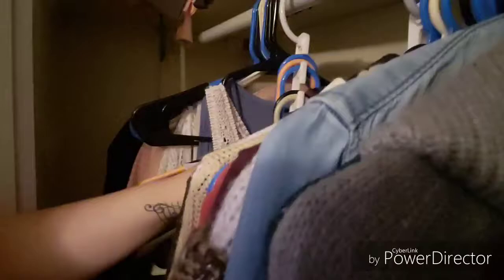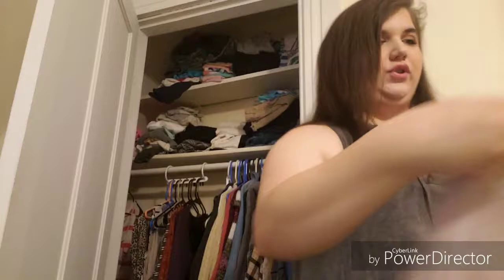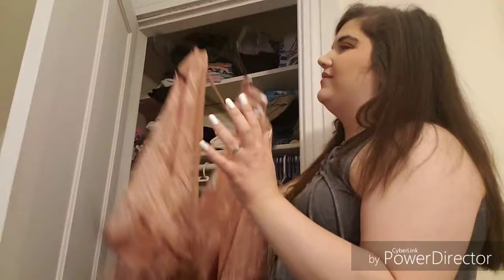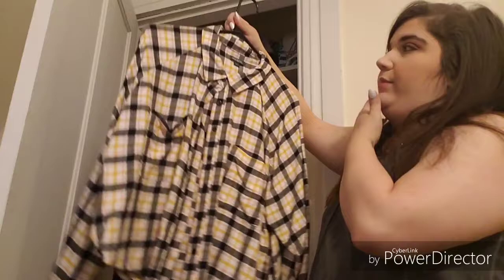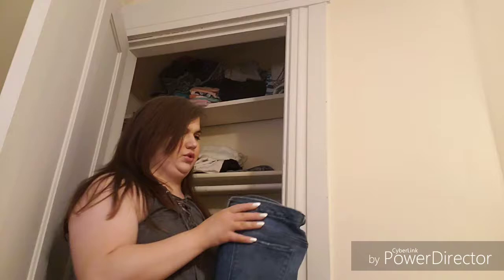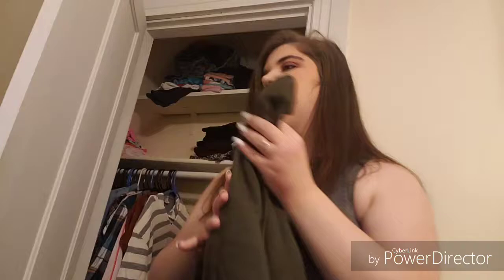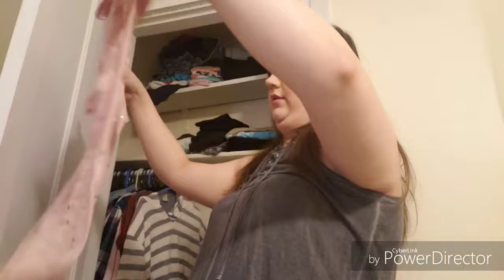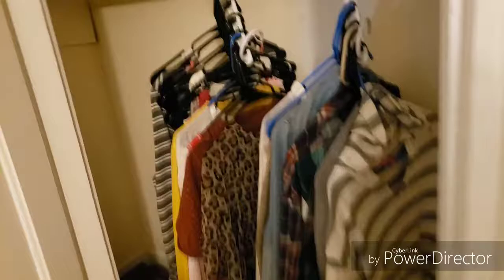GETTING RID OF OVER HALF MY WARDROBE!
Today I am diving into my closet and getting rid of OVER HALF MY CLOSET!
Makeup

Foundation: Loreal Pro Glow (Project Pan)
Concealer: Covergirl Ready Set Gorgeous (Project Pan)
Powder: Covergirl Advanced Radiance
Blush: Makeup Revolution Blush Palette in Hot Spice
Contour/Bronzer: OG Too Faced Cocoa Contour (Project Pan)
Eyeshadow:  Makeup Geek & Manny MUA Palette
Mascara: Covergirl So Lashy
Lips: Covergirl Oh Sugar Balm in Taffy & Luna by Luna Gloss in Mars
Top: Family Dollar
Nail Polish: Kiss Press on Nails
Helix: Amazon
Tragus: Amazon